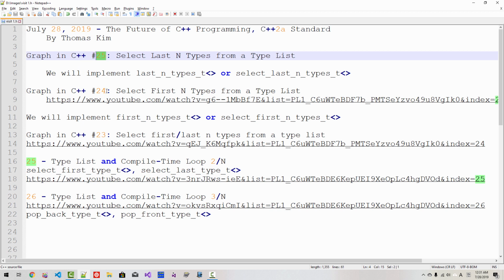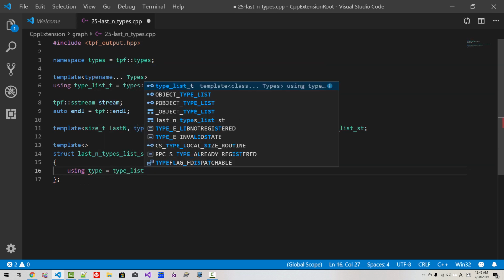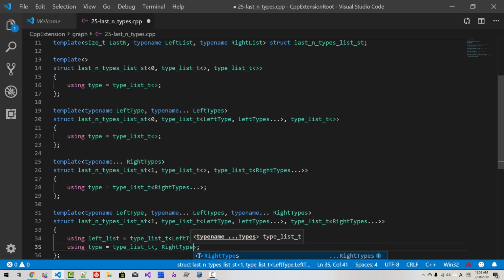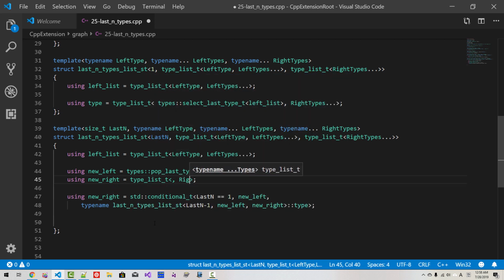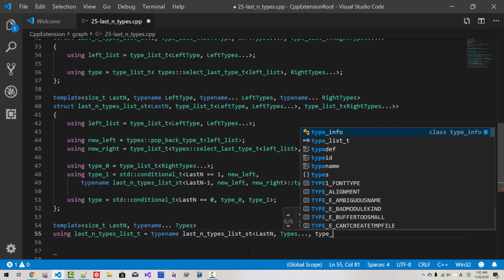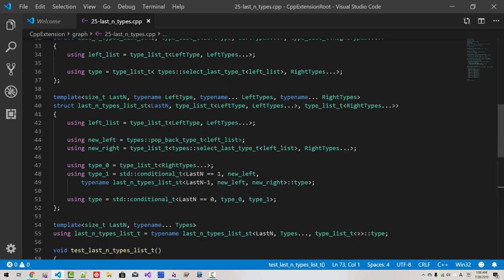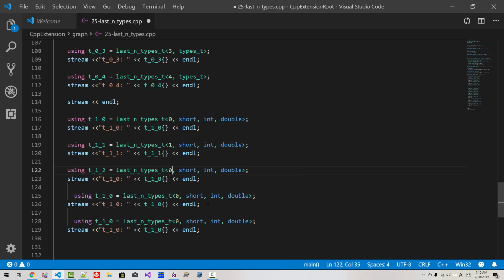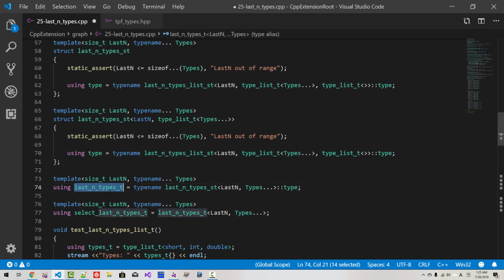Graph in C++ #25: Select Last N Types from a Type List - select_last_n_types_t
We will implement last_n_types_t or select_last_n_types_t

We will implement first_n_types_t or select_first_n_types_t

25 - Type List and Compile-Time Loop 2/N

pop_back_type_t, pop_front_type_t